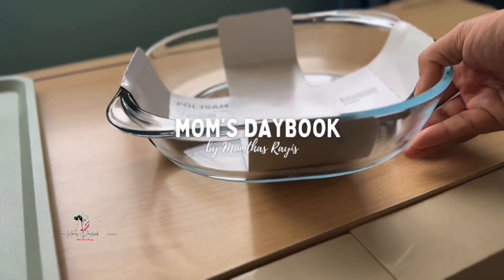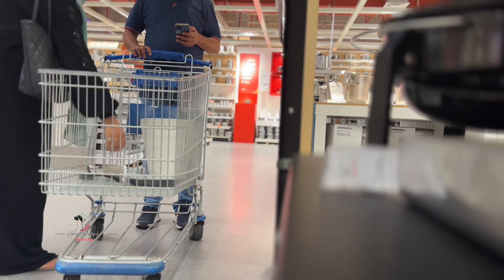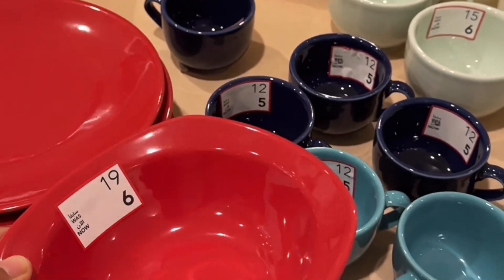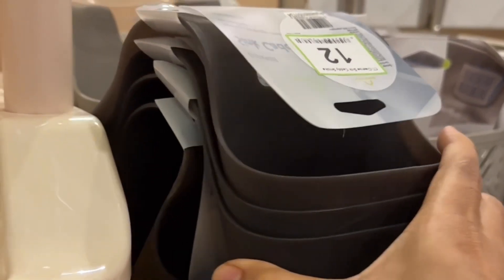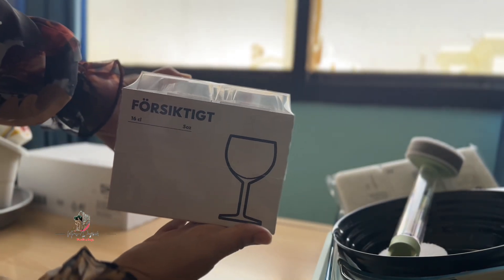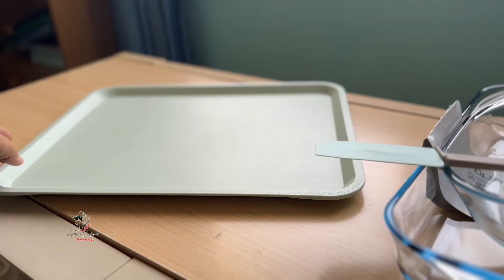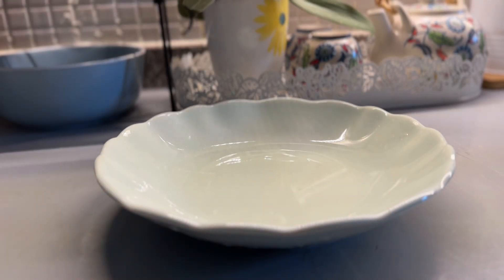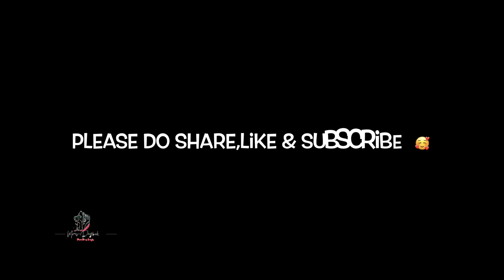IKEA New & Aesthetic Kitchen Products | Trending Kitchen Items| Oreo + Chocolate Cake Recipe |vlog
Thanks 🥰✨